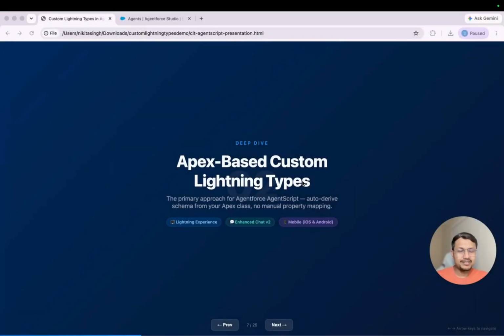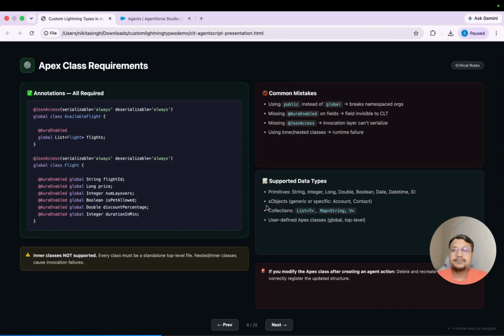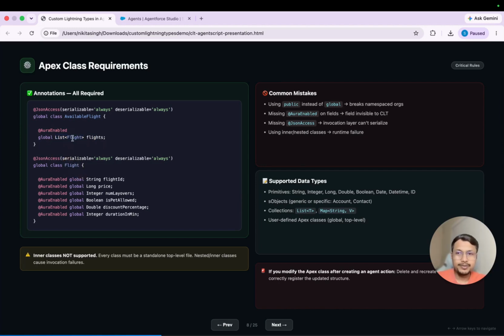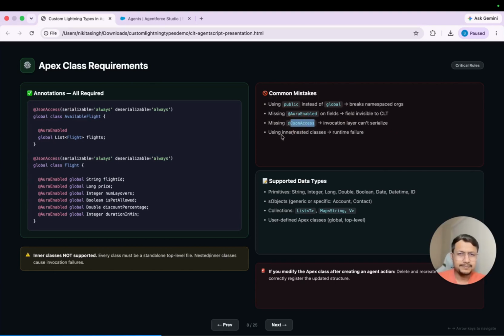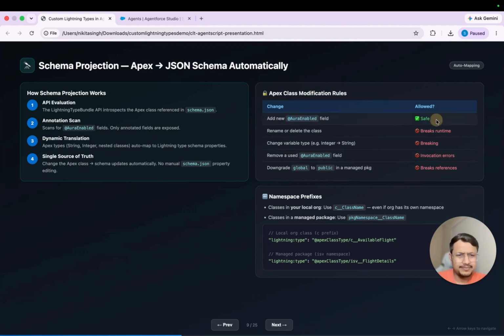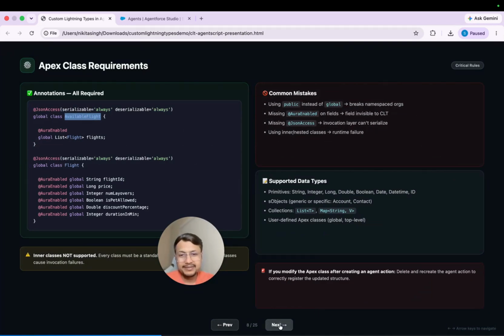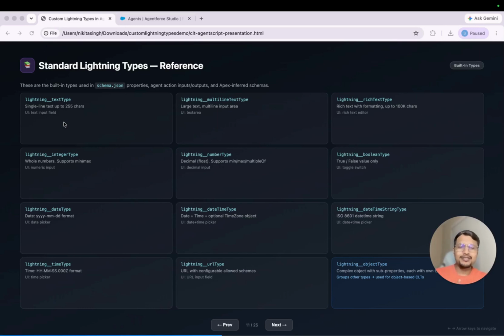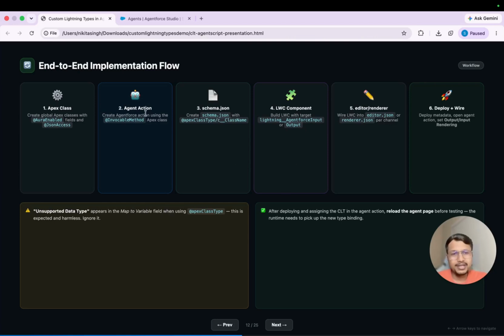Apex Based Custom Lightning Types Requirements For Agentscript Agents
Learn how to build **Apex-based Custom Lightning Types in Salesforce AgentScript** and extend Agentforce experiences with dynamic, data-driven UI components. This tutorial covers how Apex classes power `schema.json` using `@isAuraEnabled` and `@JSONAccess` annotations, supported data types, collections, custom Apex classes, and dependency considerations when modifying exposed fields. You'll also learn the complete implementation flow — from creating the Apex class and Agent Action to configuring the Custom Lightning Type, using `editor.json` and `render.json`, and integrating it into your AgentScript experience.